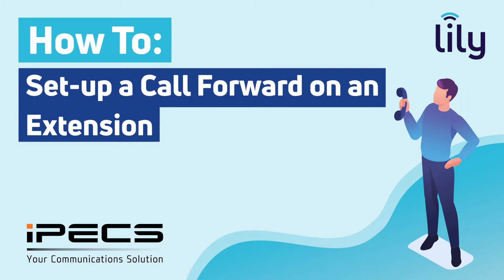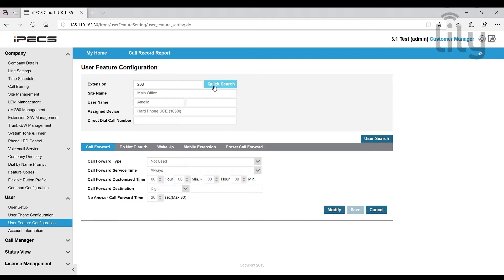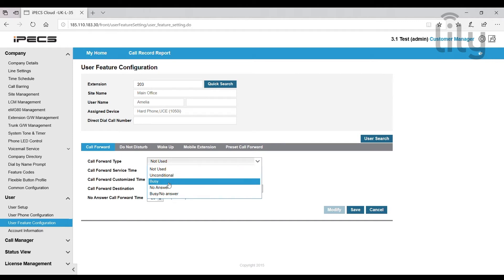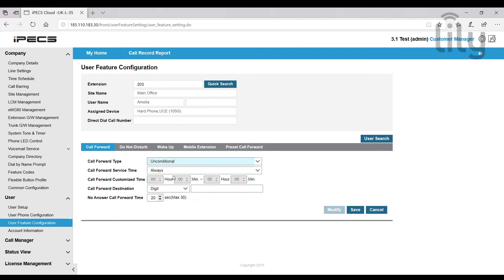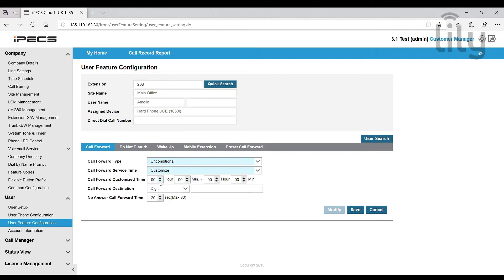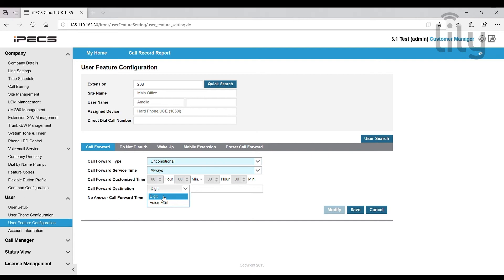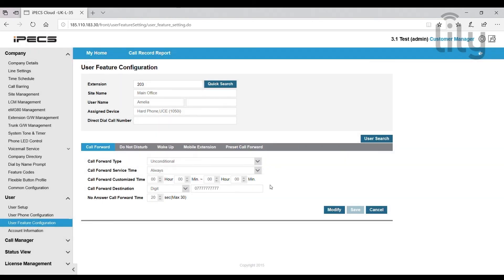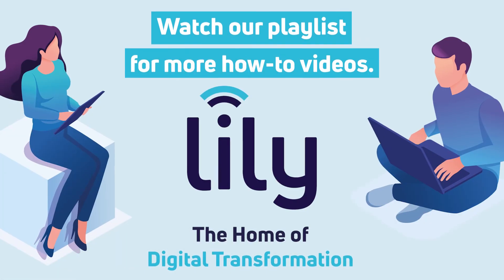iPECS 1000i - How To Set-up a Call Forward on an Extension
Check out our video showcasing how to set-up a call forward on an extension with iPECS.